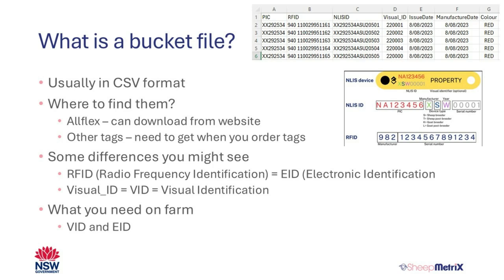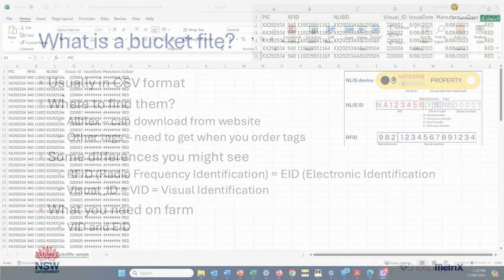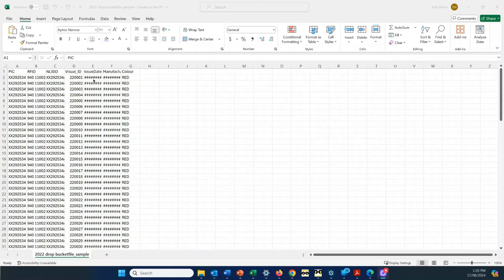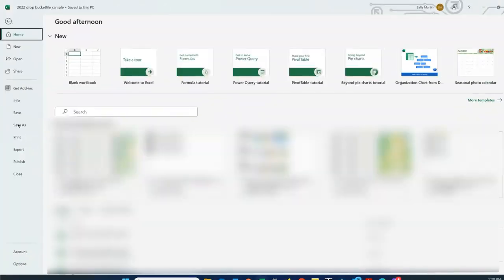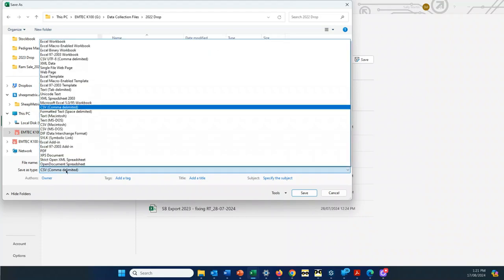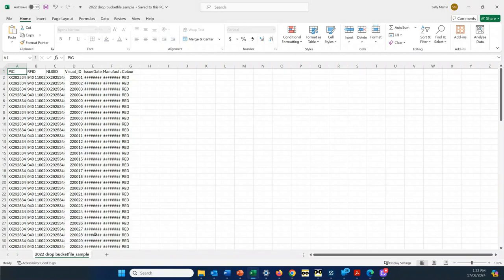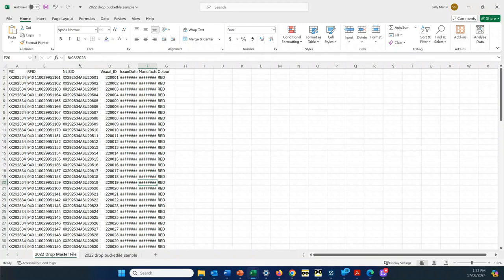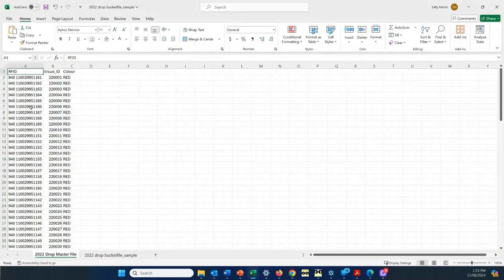Excel for eID – Bucket files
Want to know more on how to use Microsoft Excel to record individual animal performance? eID devices for sheep and goats can be used as a tool to manage more than disease traceability. Recording individual animal performance data can assist in stock management decisions and help to improve your flock’s genetic performance.

This is one of 10 short videos developed by Sally Martin from SheepMetriX and shows the user how to use bucket files to capture, collect and collate data in Microsoft Excel.